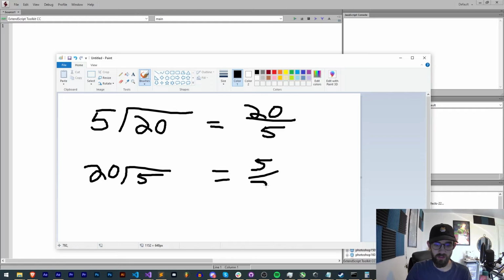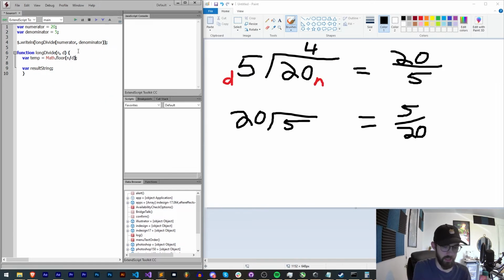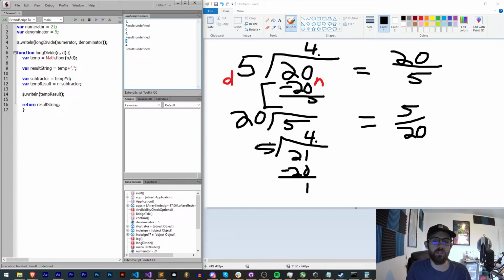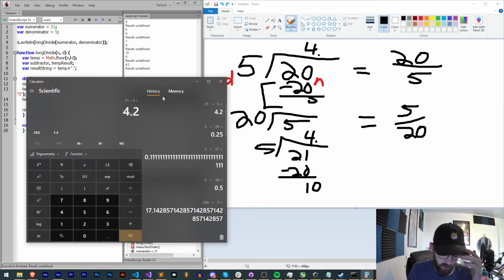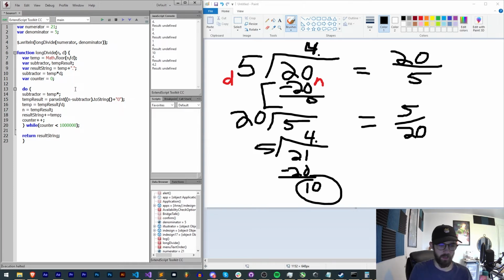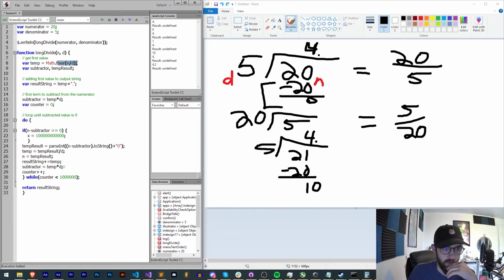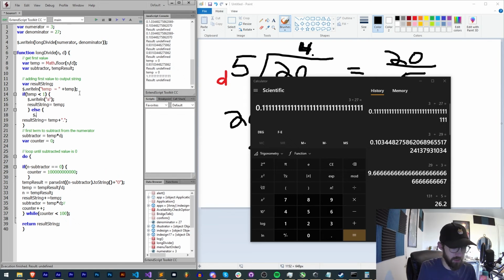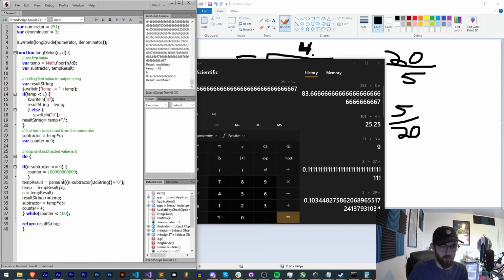Coding Challenge #12 - Simple Long Division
In this 12th coding challenge video, I try to make a simple script that does long division manually, a process I have always struggled with.